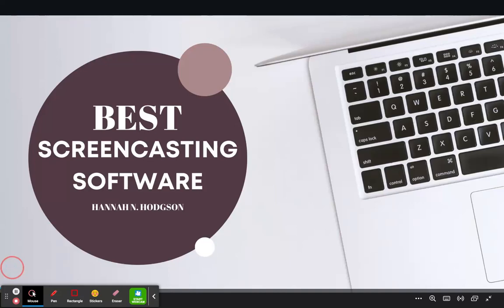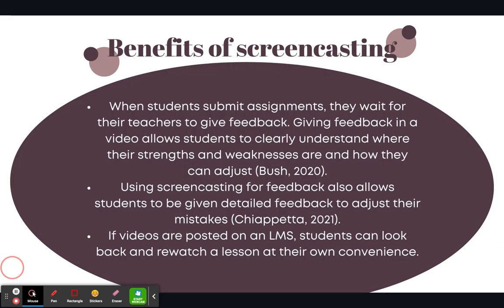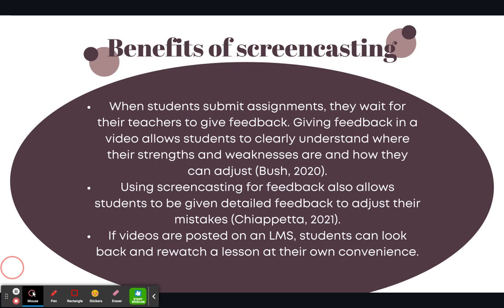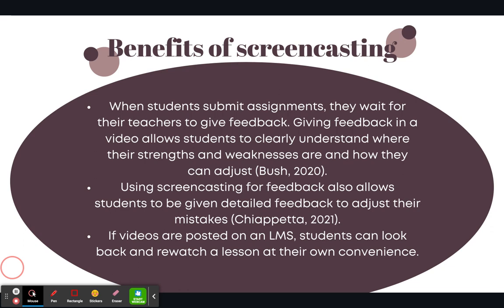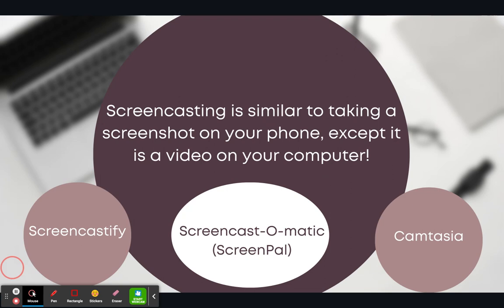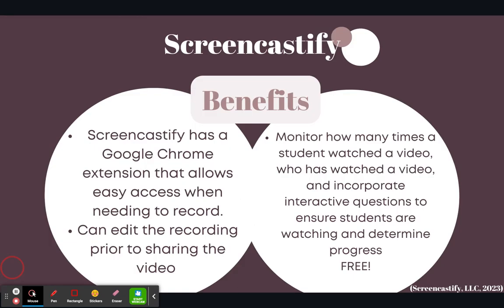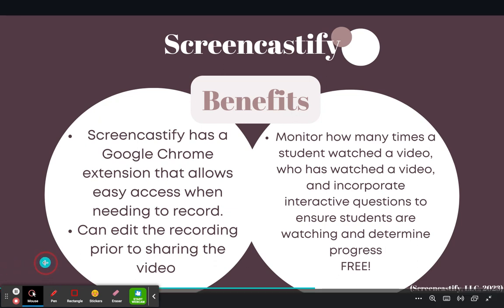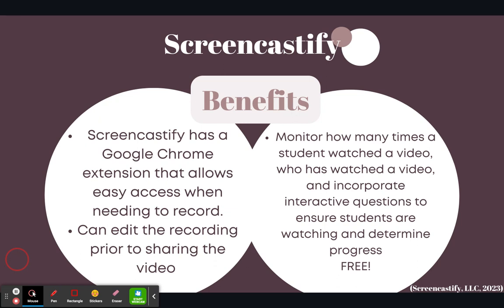Best Screencasting Software Assignment